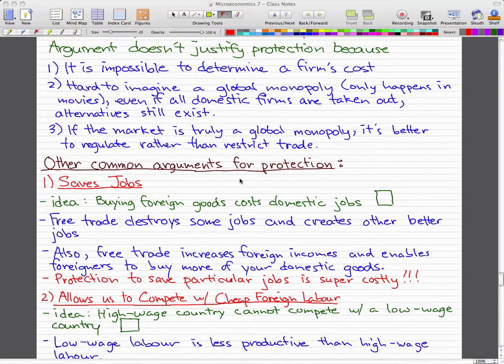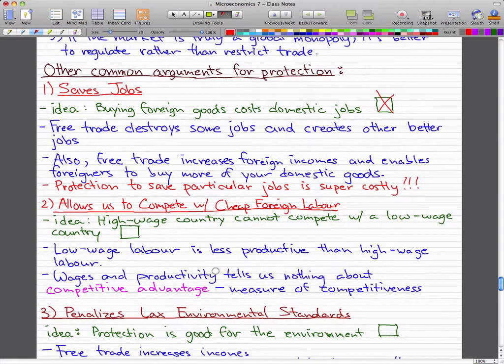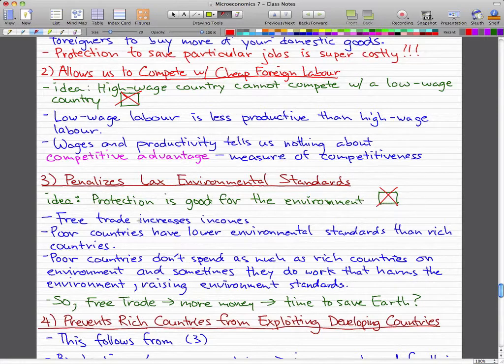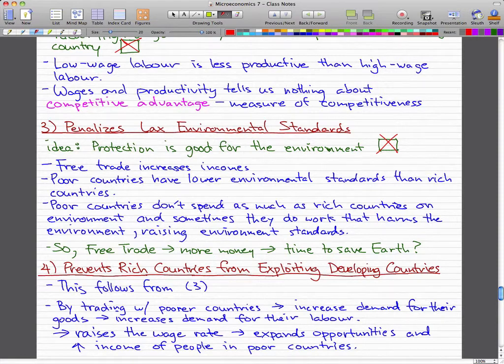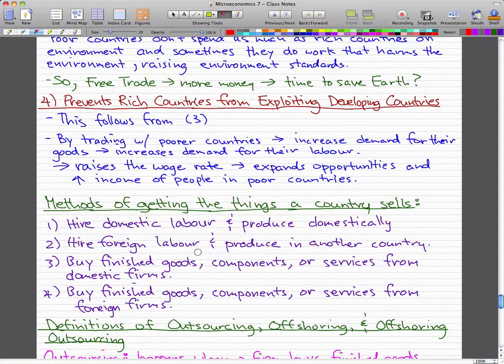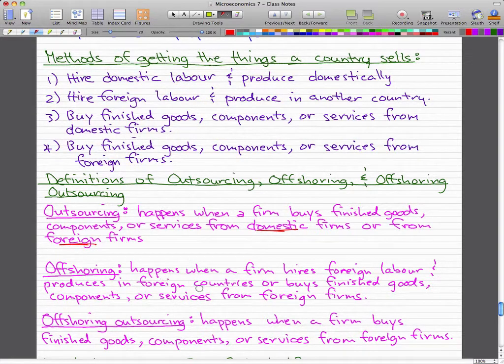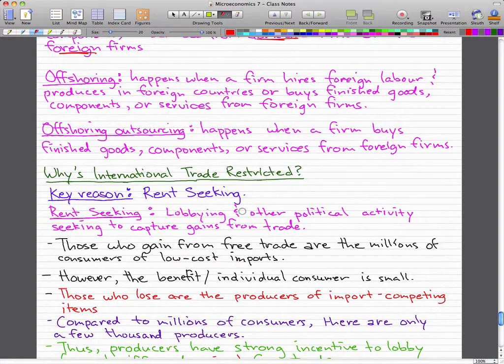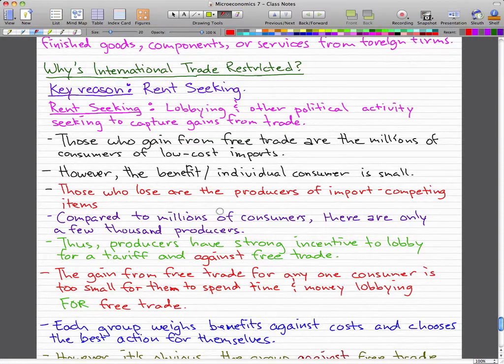Microeconomics - 97: Arguments for Protection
1. Save Jobs
2. Allows us to compete w/ cheap foreign labour
3. Penalizes relaxed environmental standards
4. Prevents rich countries from exploiting developing countries

Know the methods of getting the things a country sells and the definitions

Add us on Google+ (less info)